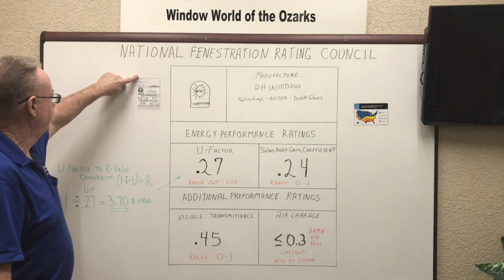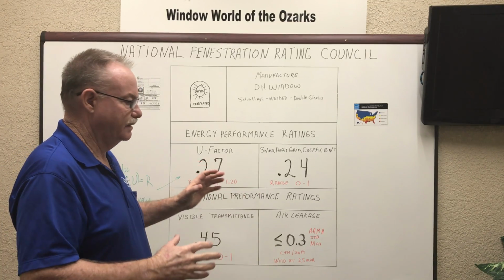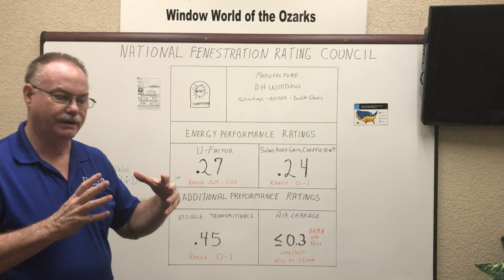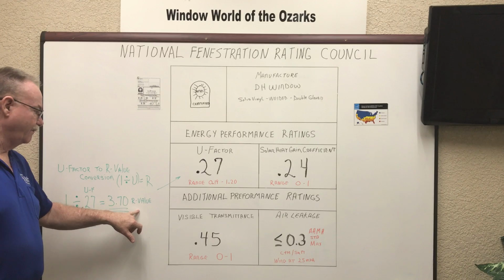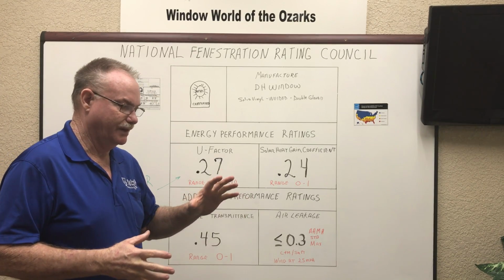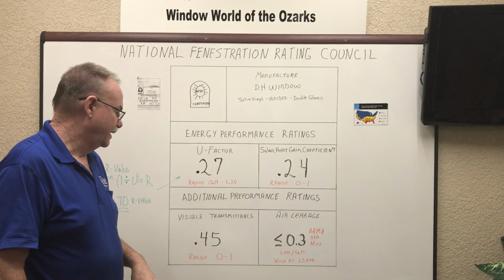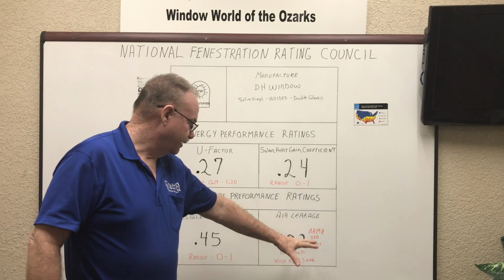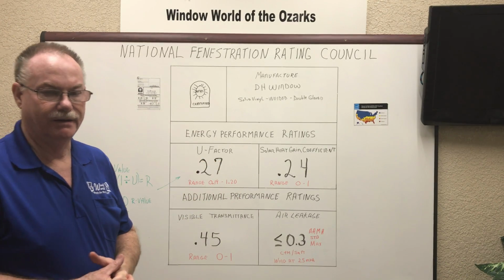What Does The NFRC Label Tell You?